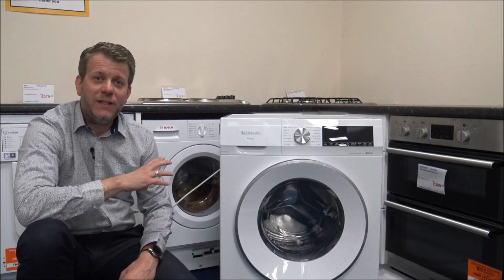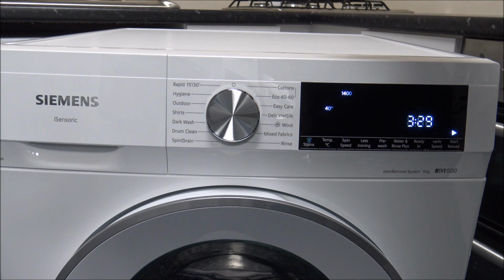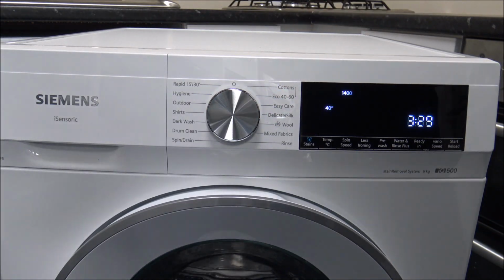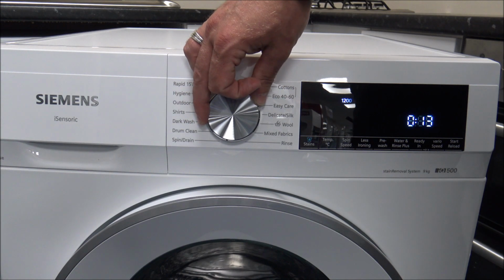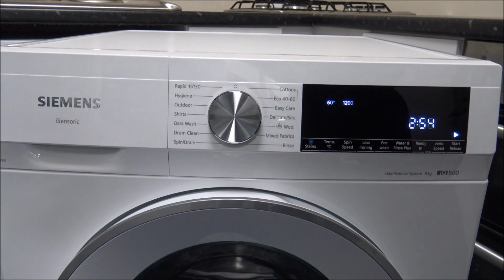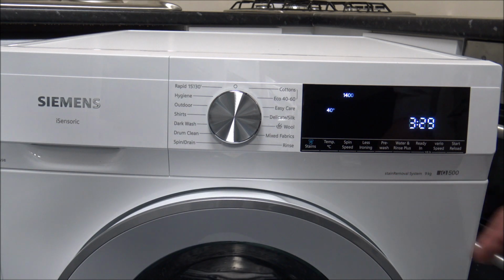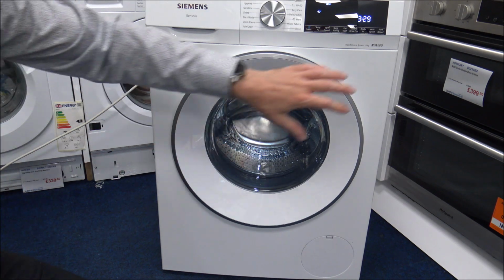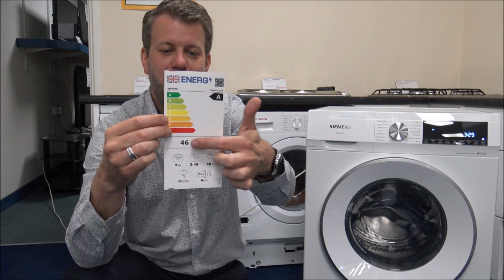Siemens WG44G209GB 1400 Spin 9Kg Washing Machine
In this video i show the new Siemens WG44G209GB 1400 spin 9Kg washing machine and some of the features and benefits it offers.